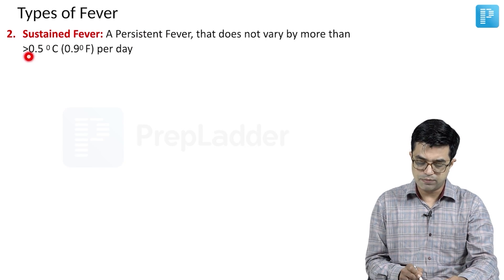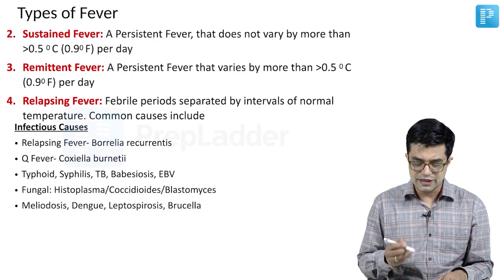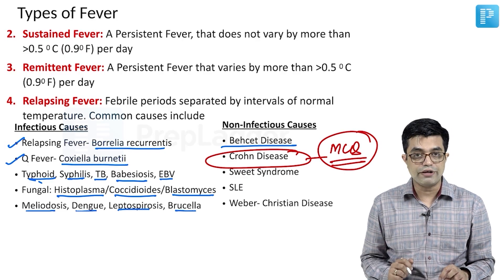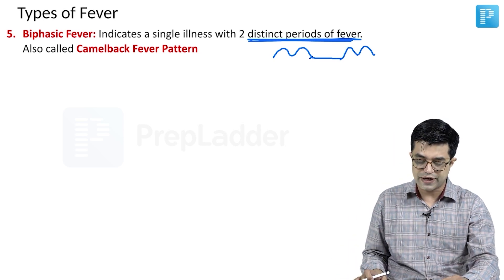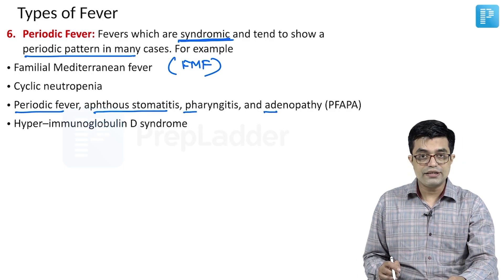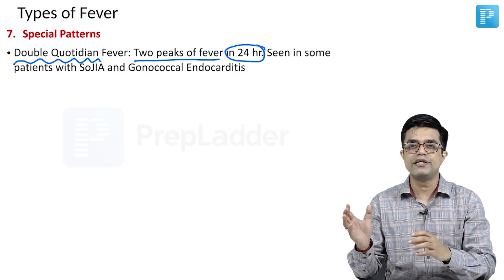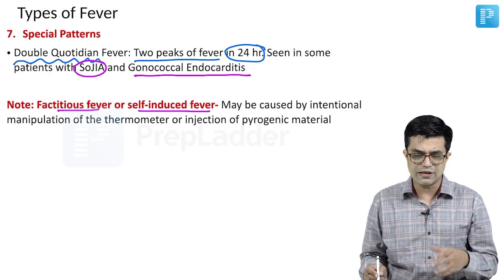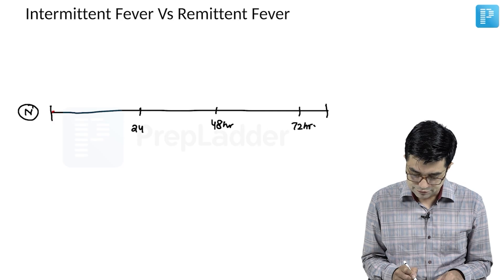Types Of Fever In Children | Rapid Revision By Dr. Sandeep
Watch Dr. Sandeep Sharma’s video on Types Of Fever In Children & a must for NEET SS Pediatrics prep!